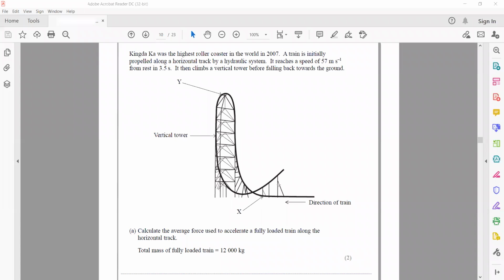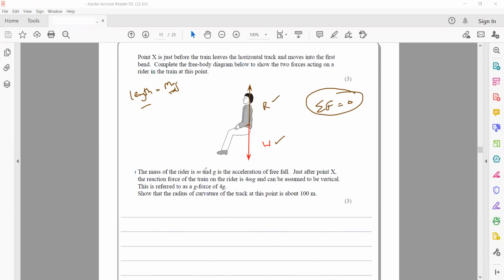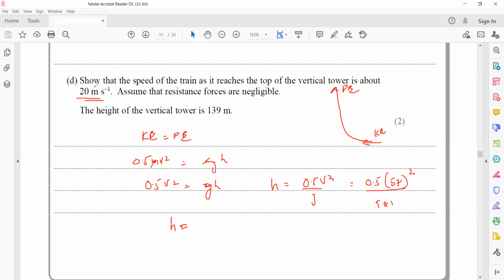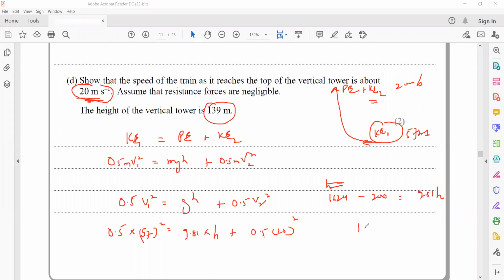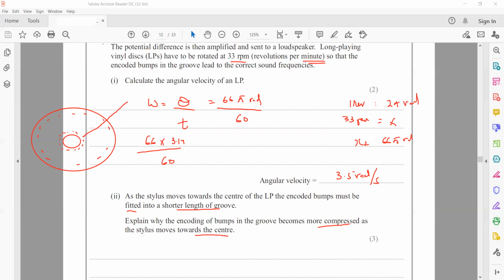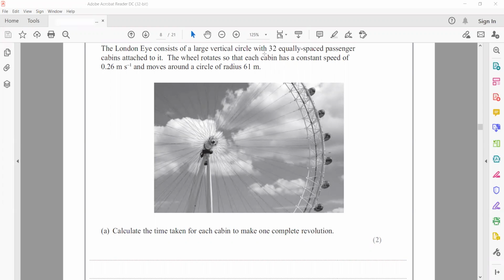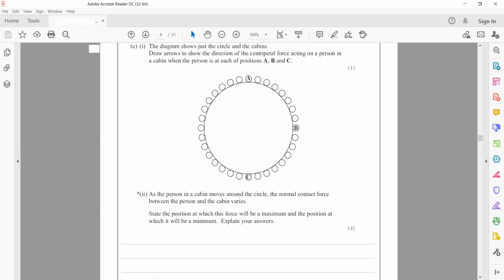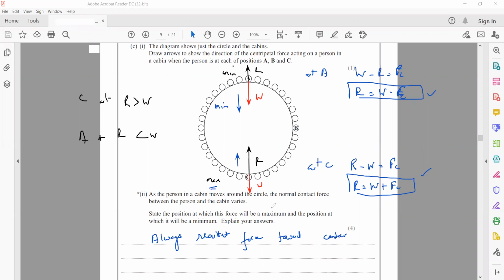Circular Motion Structure Questions IAL A2 Physics Unit 4 Lecture 3 part e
Circular Motion Structure Questions part e